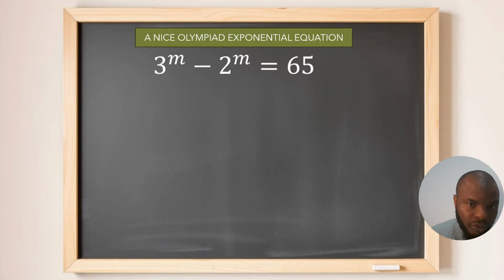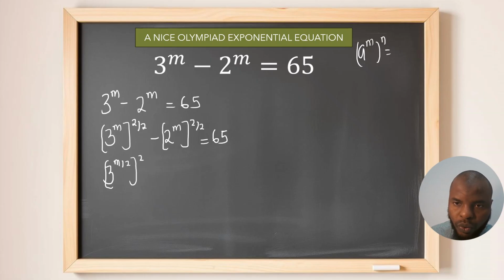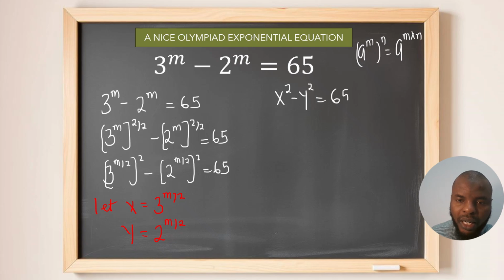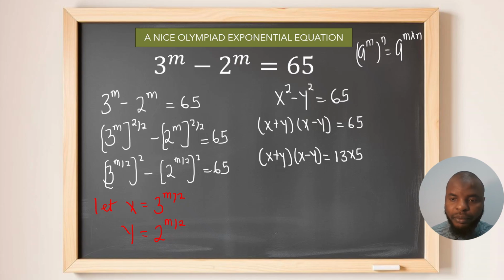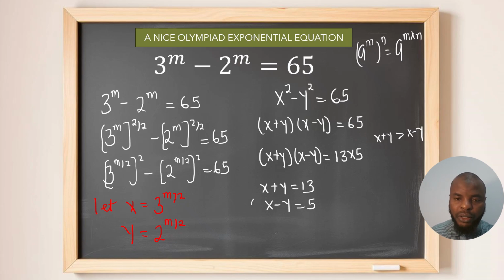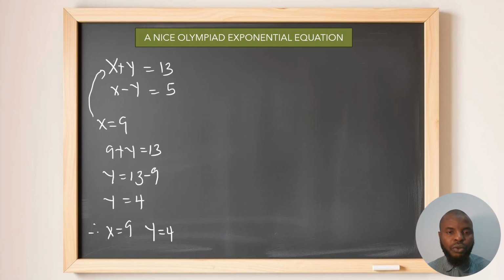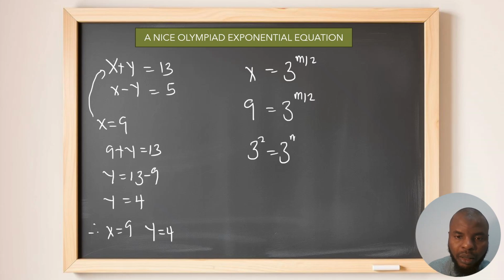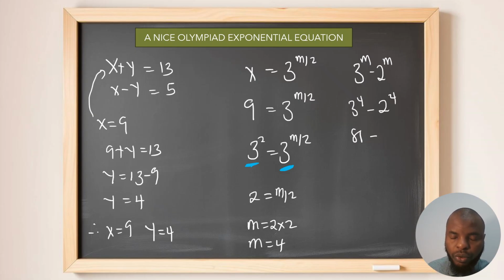OLYMPIAD MATHEMATICS | ALGEBRA | You should know this trick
Test your math skills with this Olympiad-level equation: 3^m - 2^m =65
 . This mind-bending exponential equation has stumped many—can you find all the solutions? Math Olympiad Challenge | Equation to Solve: 3^m - 2^m =65

0:01 introduction
0:16 Solving the problem
0:46 Rewriting the equation
1:52 difference of two squares

blackpenredpen
math olympics
olympiad exam
math olympiada
British Math Olympiad
olympics math
olympics mathematics
Number Theory
mathcounts
math at work
exponential equation
Math puzzles
Po Shen Loh
Po-Shen Loh
Olympiad Mathematics